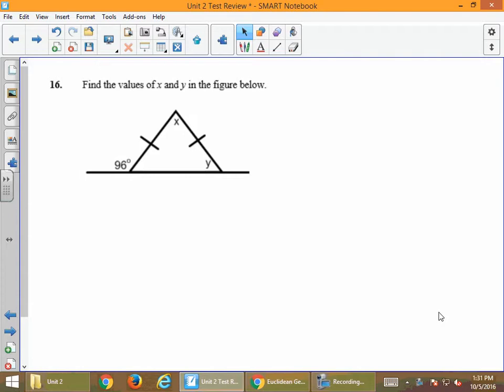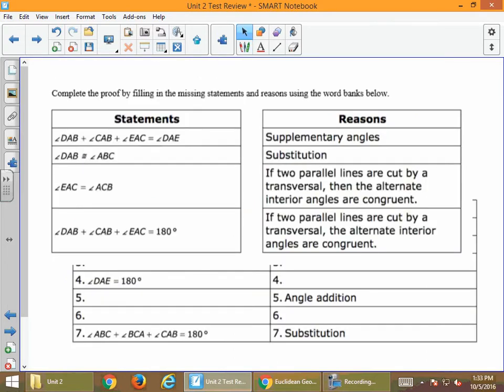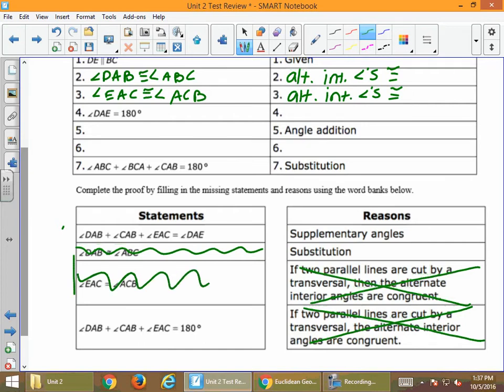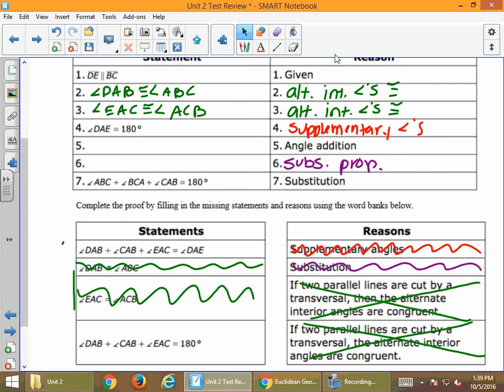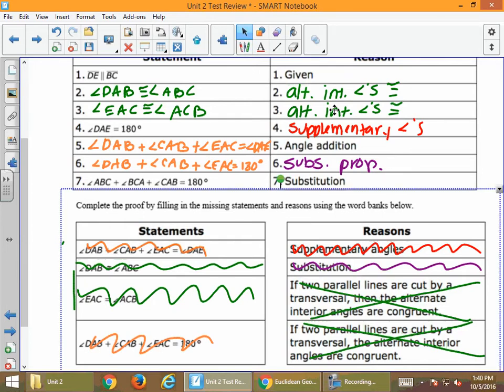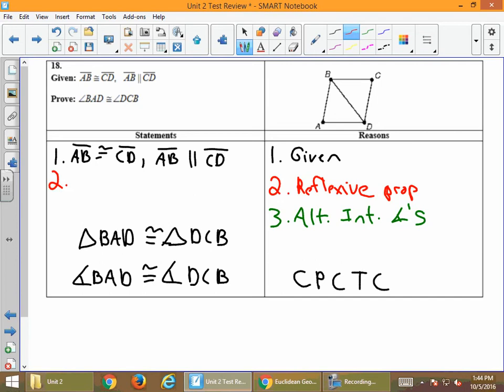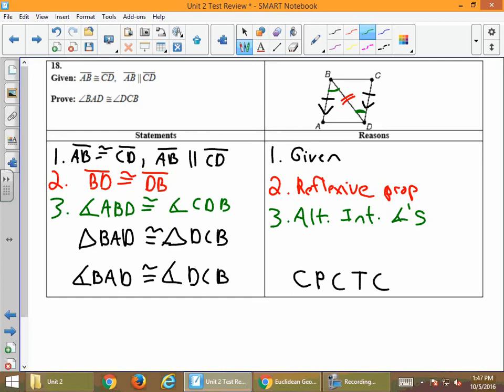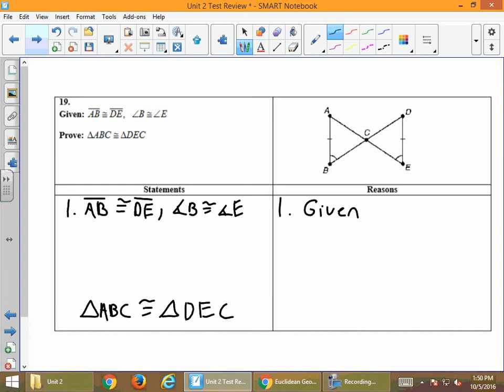Copy of Unit 2 Review #16 - 19